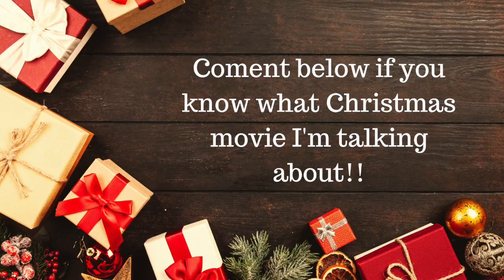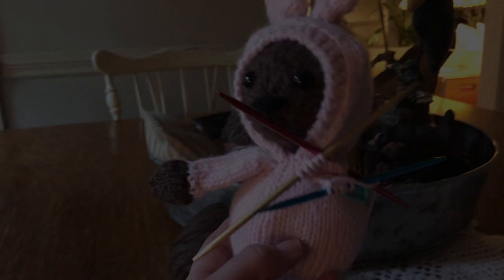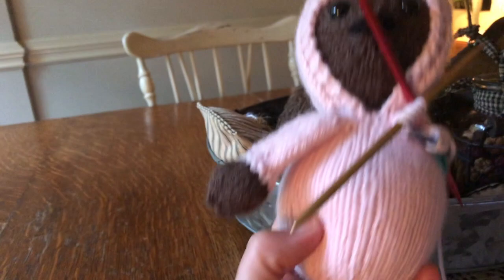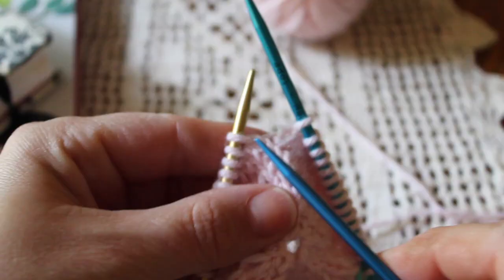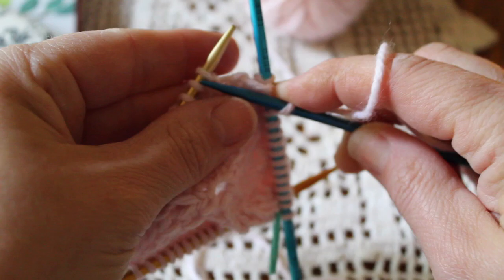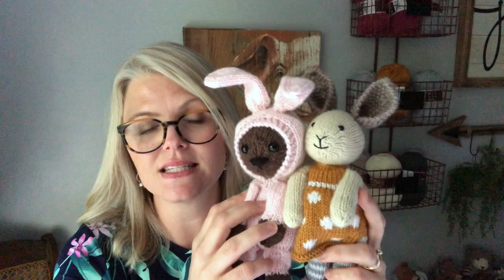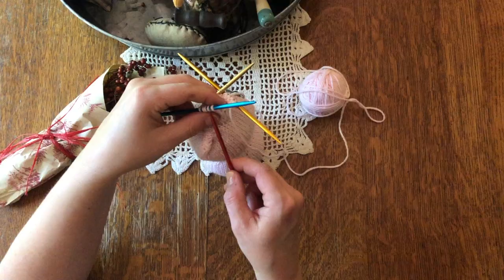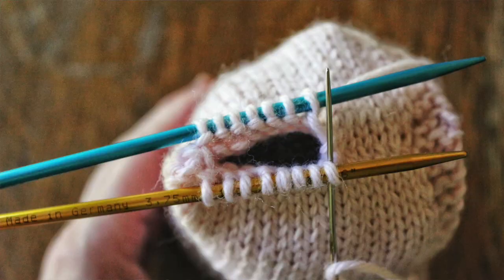Knitting Toys on Double Point Needles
Knitting toys on double point needles can be intimidating, but with a little encouragement and practice you'll be an expert in no time! This was my first toy knit in-the-round and in this video I share my experience also with a pros and cons list comparing crocheting toys, knitting them flat and in the round!

You can find the links to all resources mentioned in the blog post at:

Here are some additional blog posts you might find interesting!